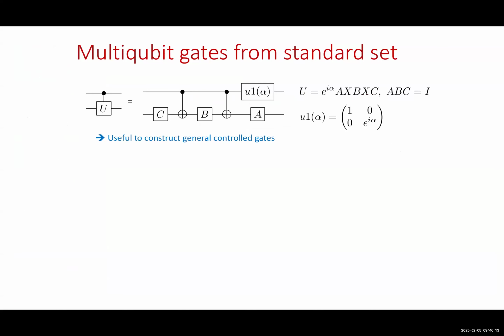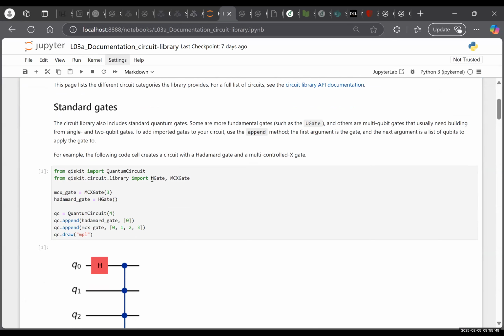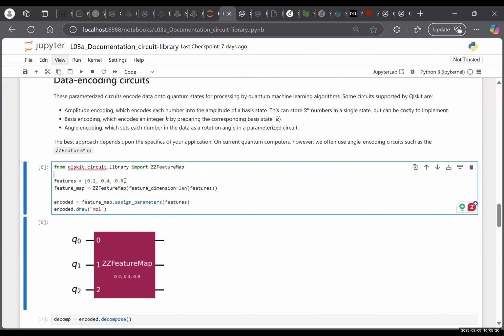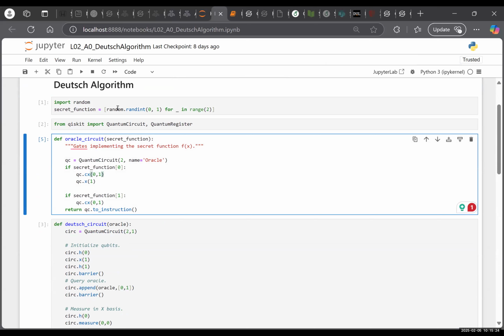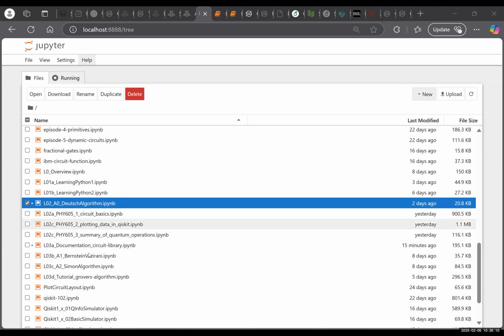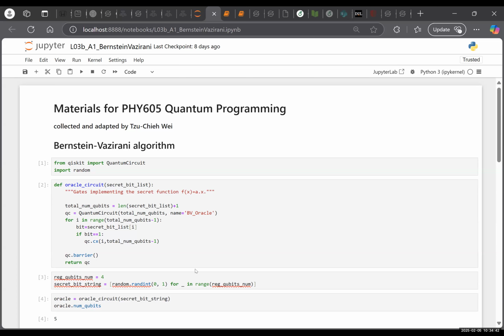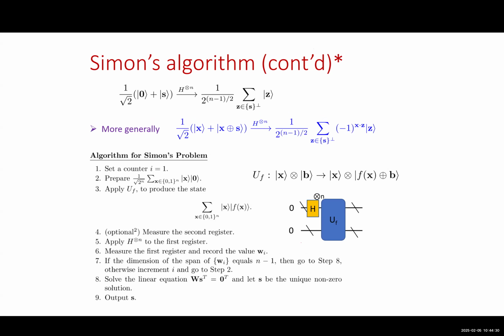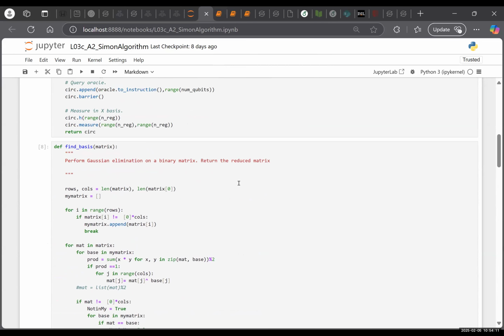2/5/2025: Multi-qubit control gates, Circuit Library, and Bernstein-Varzirani & Simon’s algorithms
This lecture gives a review of multiqubit gates and their decompositions into one- and two-qubit gates. It discusses rotation using the Euler angles. The useful Qiskit Circuit Library is covered using the Jupyter notebook. Following the gates and circuits, there are discussions on two quantum algorithms: Bernstein-Varzirani (similar to Deutch) and Simon’s algorithm (which inspired Shor’s factoring ). These algorithms are illustrated with Jupyter notebooks in Qiskit.